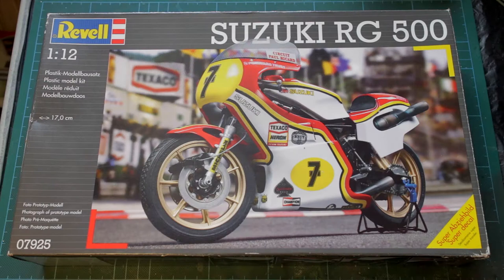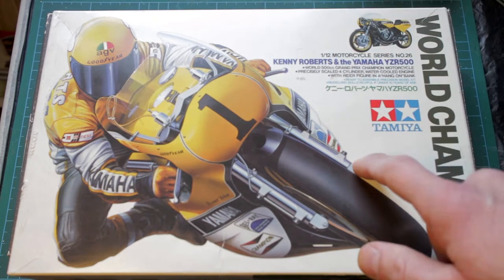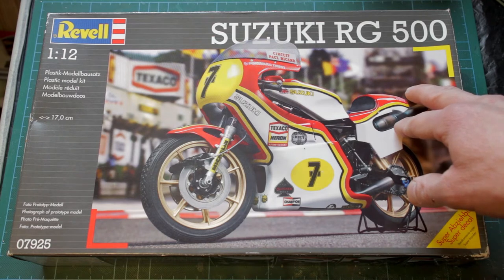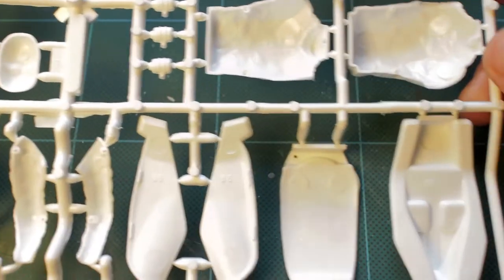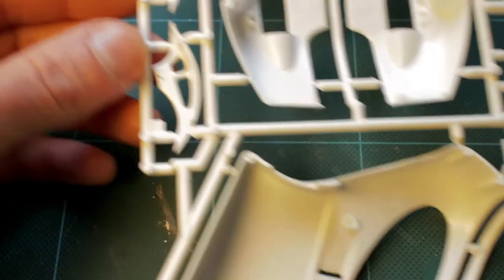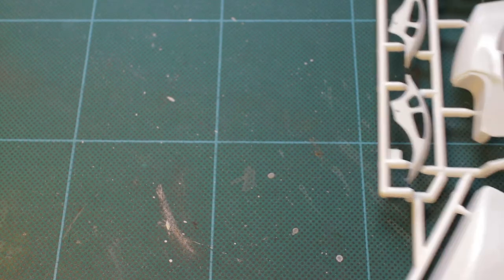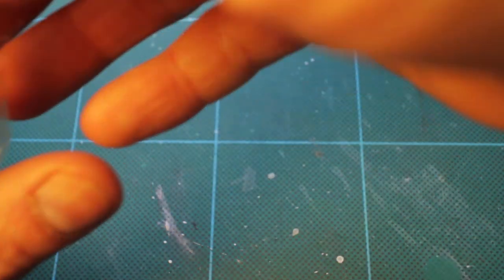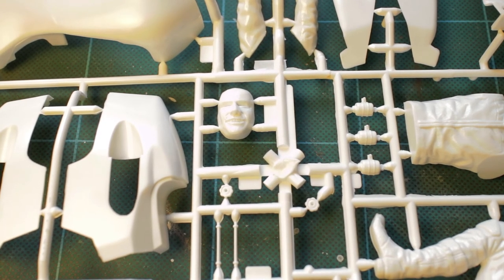Revell Suzuki RG 500 GP Bike & Barry Sheene Rider Figure, What's In The Box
A detailed what's in the box review of Revells 2004 repop of Matchbox's Suzuki RG500 MotoGP 4 cylinder 2 stroke ridden by Barry Sheene.